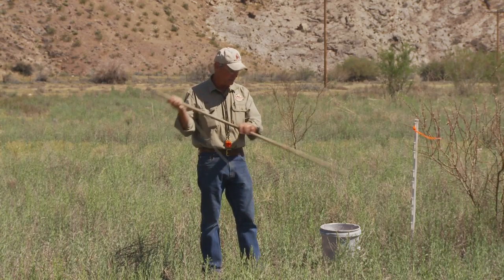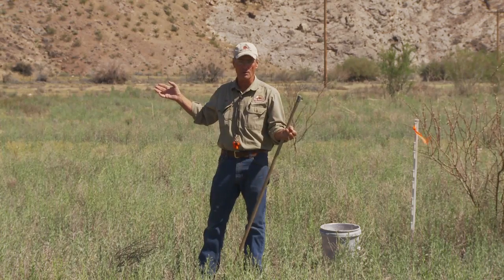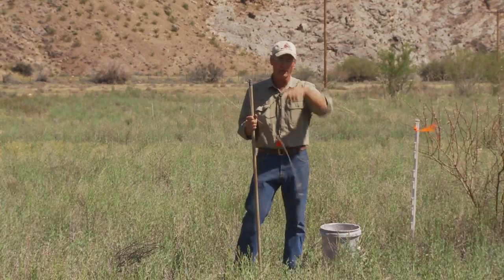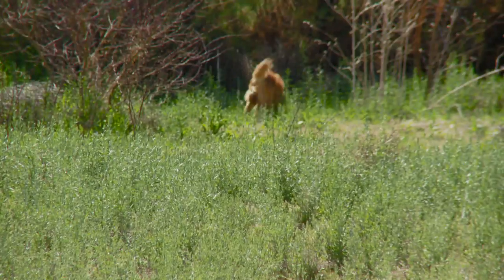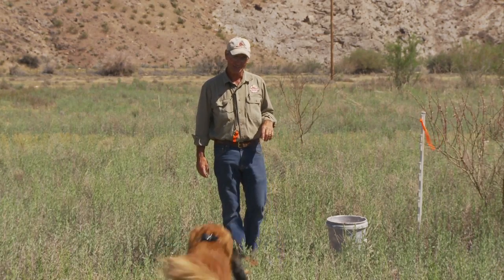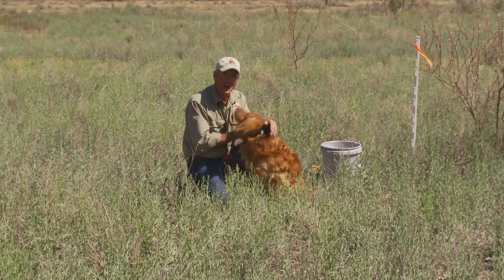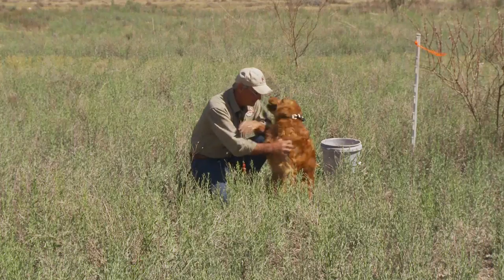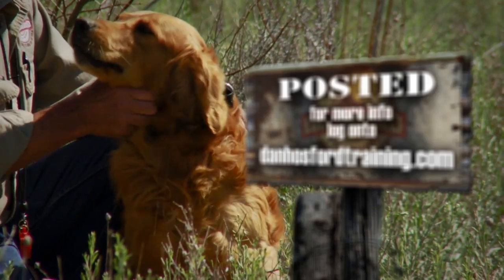Introduction to Trailing